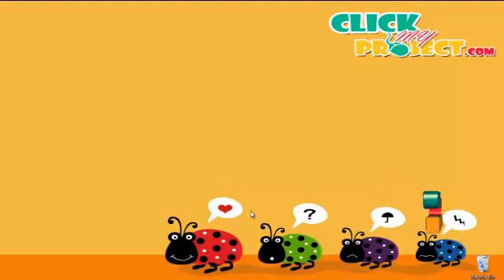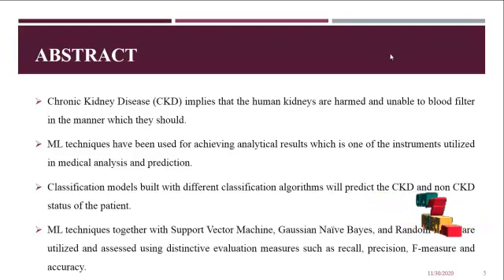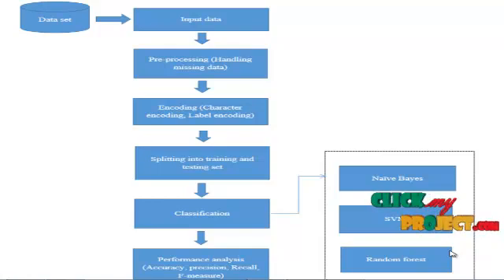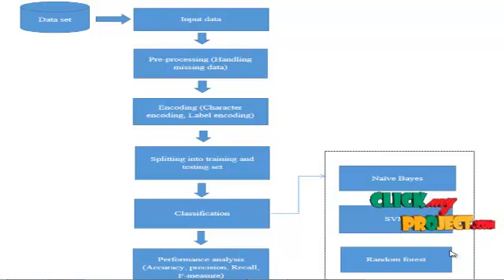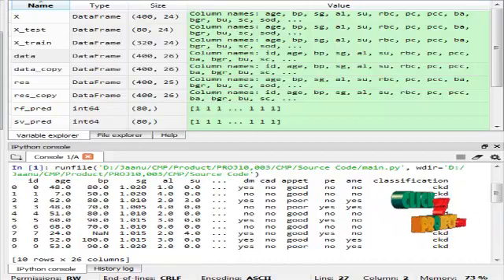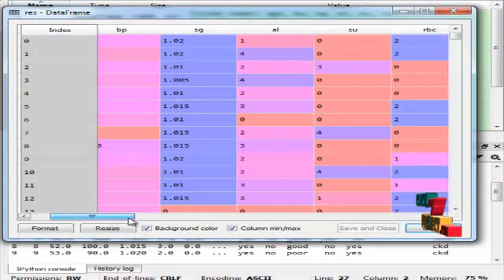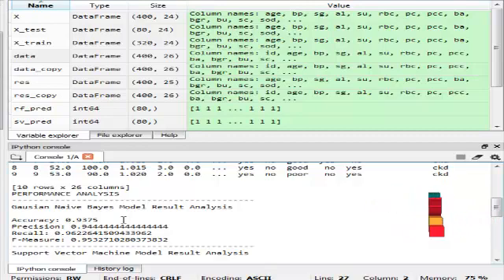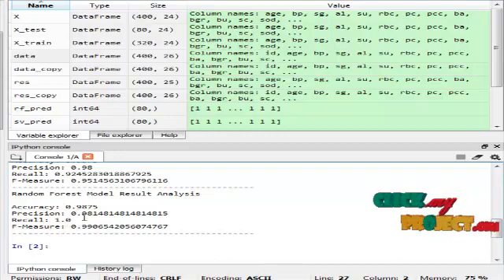Python Machine Learning Evaluation of Machine Learning for Chronic Kidney Disease- ClickMyProject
Chronic Kidney Disease (CKD) implies that the human kidneys are harmed and unable to blood filter in the manner which they should. The disease is designated “chronic” in light of the fact that harm to human kidneys happen gradually over a significant time. This harm can make wastes to build up in your body. Many techniques and models have been developed to diagnos the CKD in early-stage. Among all techniques, Machine Learning (ML) techniques play a significant role in the early forecasting of different kinds ailments. ML techniques have been used for achieving analytical results which is one of the instruments utilize in medical analysis and prediction. In this paper, we employ experiential analysis of ML techniques for classifying the kidney patient dataset as CKD or NOTCKD. Seven ML techniques together with NBTree, J48, Support Vector Machine, Logistic Regression, Multi-layer Perceptron, Naïve Bayes, and Composite Hypercube on Iterated Random Projection (CHIRP) are utilized and assessed using distinctive evaluation measures such as mean absolute error (MAE), root mean squared error (RMSE), relative absolute error (RAE), root relative squared error (RRSE), recall, precision, F-measure and accuracy.The experimental outcomes accomplished of MAE are 0.0419 for NB, 0.035 for LR, 0.265 for MLP, 0.0229 for J48, 0.015 for SVM, 0.0158 for NBTree and 0.0025 for CHIRP. Moreover, experimental results using accuracy revealed 95.75% for NB, 96.50% for LR, 97.25% for MLP, 97.75% for J48, 98.25% for SVM, 98.75% for NBTree, and 99.75% for CHIRP. The overall outcomes show that CHIRP performs well in terms of diminishing error rates and improving accuracy.

Including Packages
* Base Paper
* Complete Source Code
* Complete Documentation
* Complete Presentation Slides
* Flow Diagram
* Database File
* Screenshots
* Execution Procedure
* Readme File
* Addons
* Video Tutorials
* Supporting Softwares

Specialization
* 24/7 Support
* Ticketing System
* Voice Conference
* Video On Demand *
* Remote Connectivity *
* Code Customization **
* Document Customization **